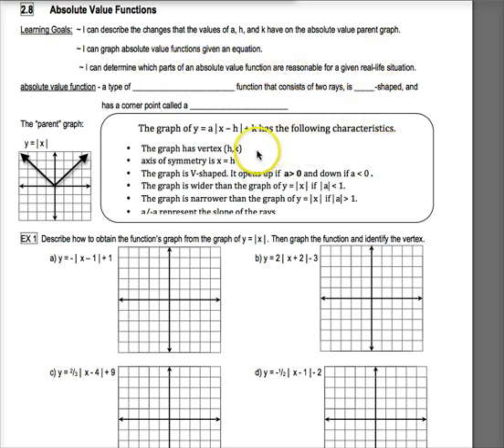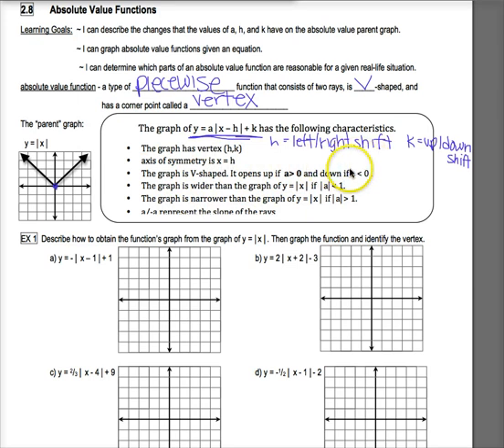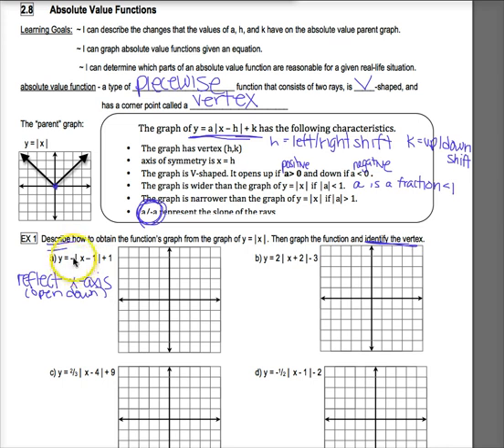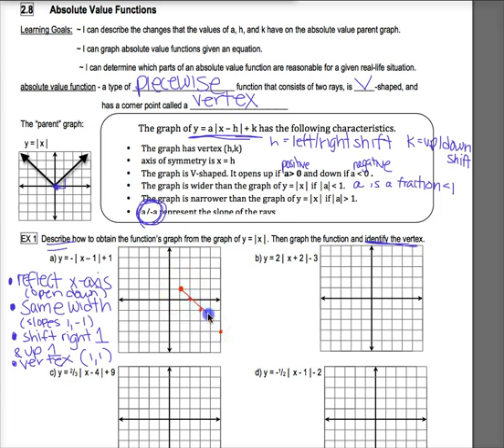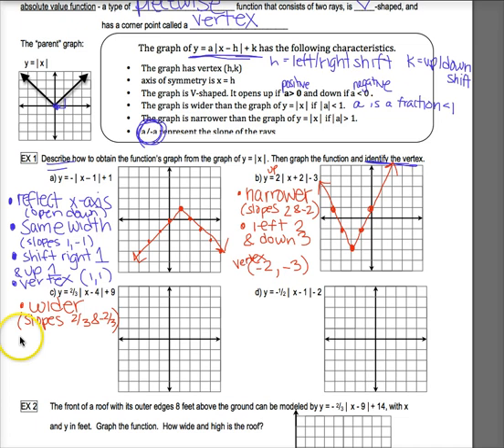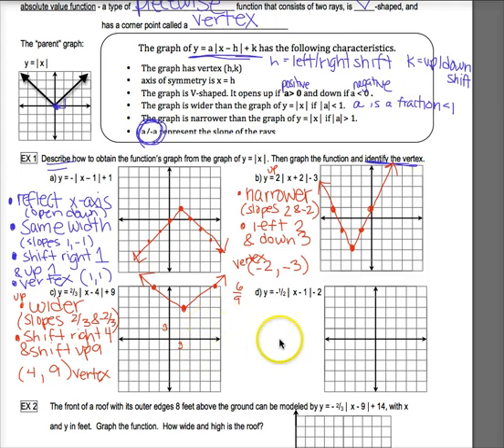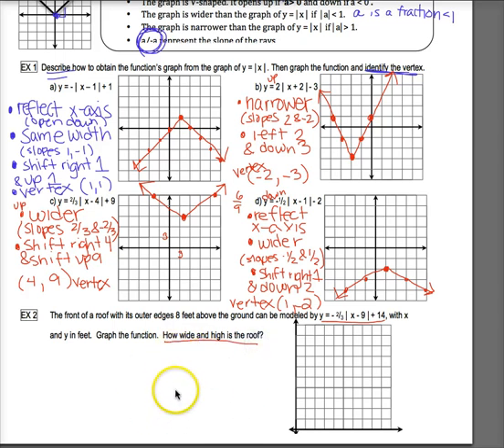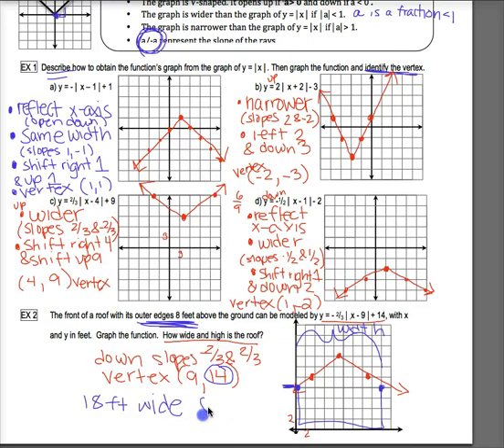2 8A Absolute Value Functions